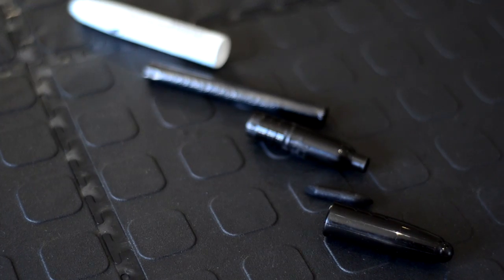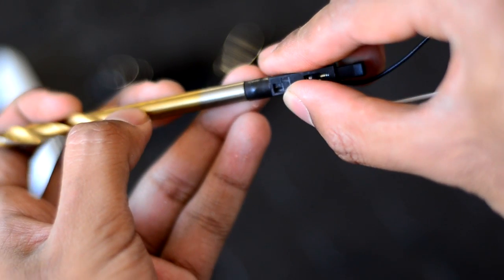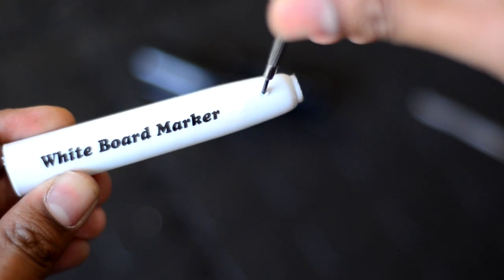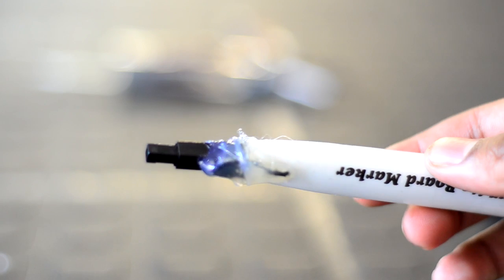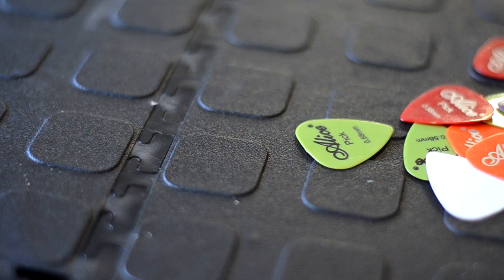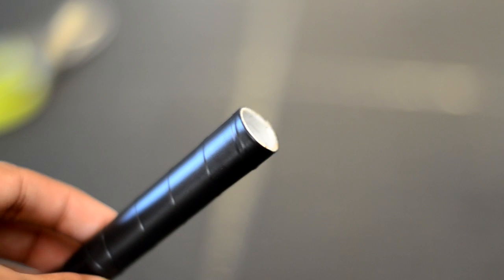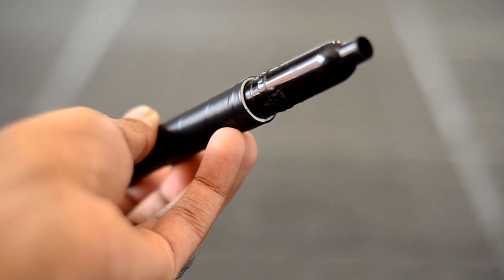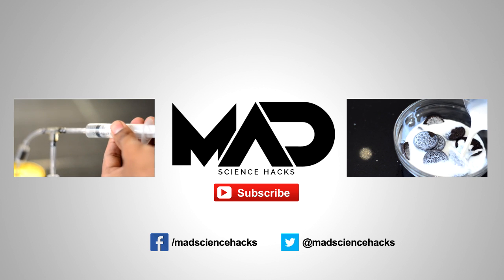How to make a ROCKET MISSILE LAUNCHER!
Mini rocket launcher / missile launcher | Mad Science Hacks

In this EASY "How To" video I'll show you how to make a mini rocket launcher that not only looks cool but, also packs some serious power. It won't cost you a lot and you can make one in just 5 minutes. It's sure to give you hours of mini rocket fun!

If you decide to attempt this project, then you are responsible for your own stupidity. Try this at your own risk.

There may be risks of which I am not aware. Even though I've called this project 'safe to use indoors' , use the proper safety equipment and have a fire extinguisher handy if possible.

Do not fire these rockets at humans, animals or property that does not belong to you.

Stay safe and have fun!

Mad Science Hacks | Life hacks & how to projects